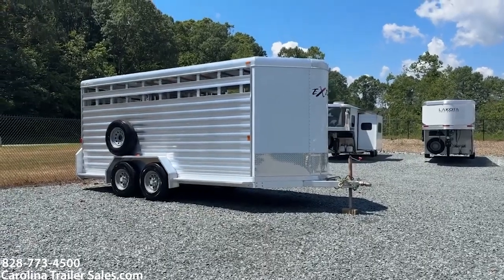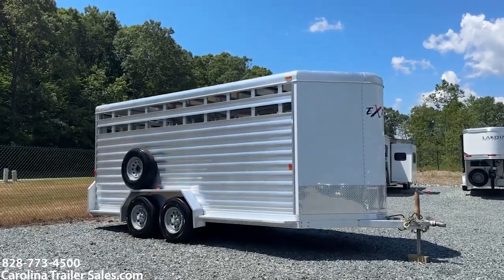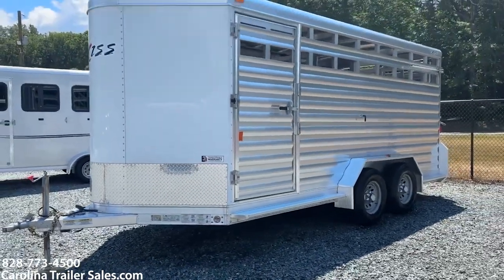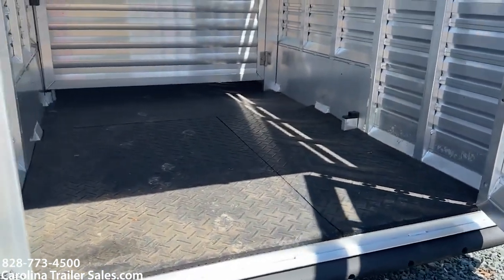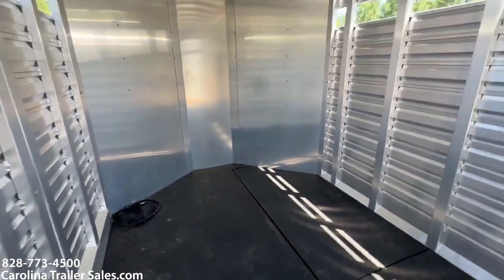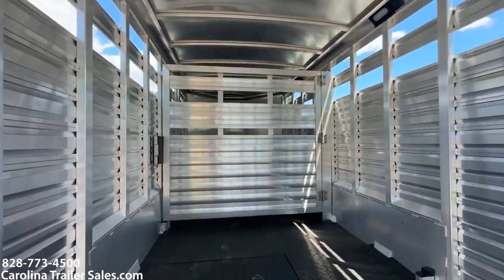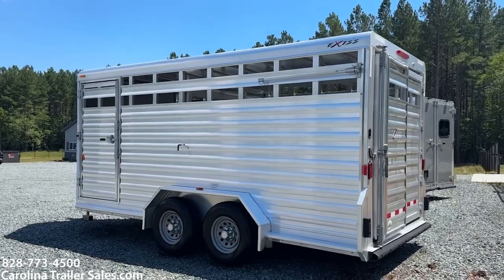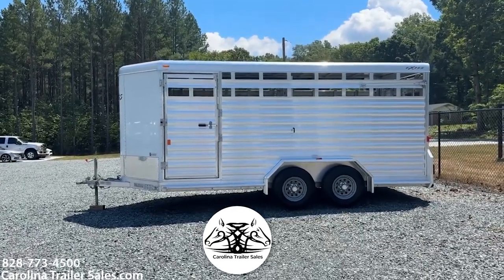2018 Exiss 4 Horse Stock Bumper Pull Trailer Tour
2018 Exiss 716 STK 16ft stock BP, all aluminum, like new, escape door, mats, slider on rear, one center cut, plexi ready, fully running boards, added high tie, super nice versatile stock bumper pull, haul anything !!!

Model: 716 STK